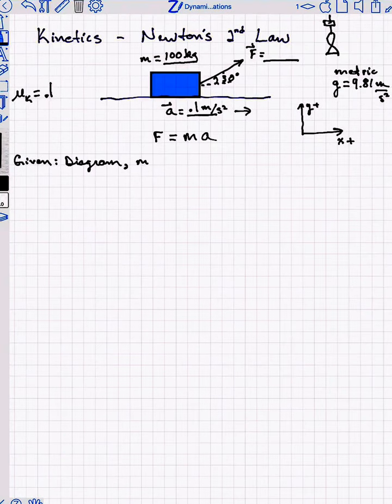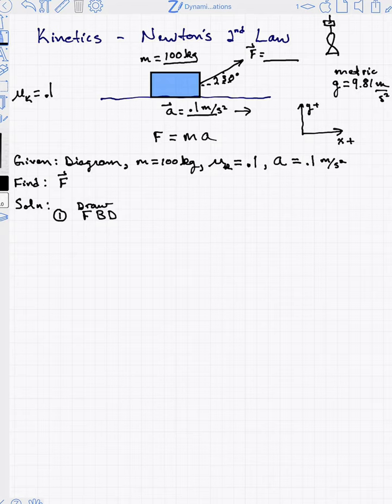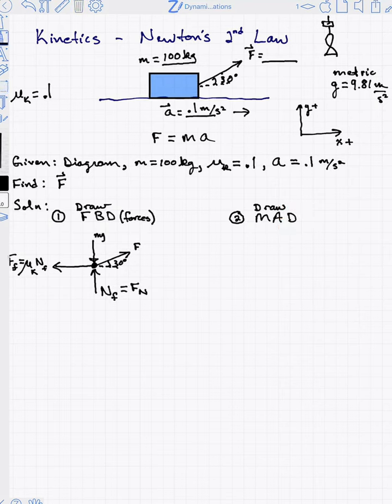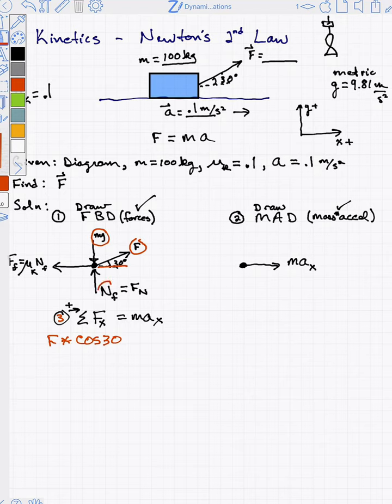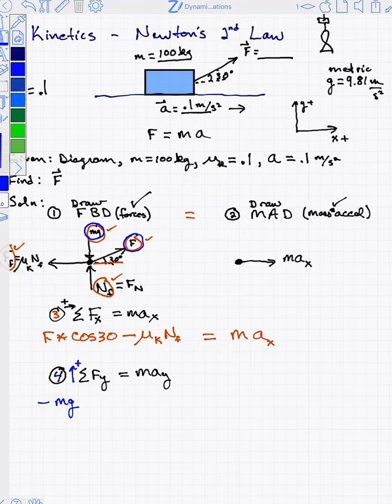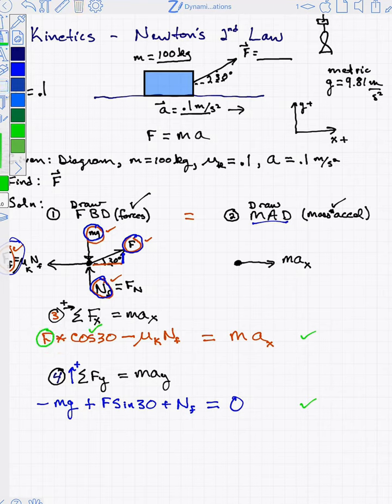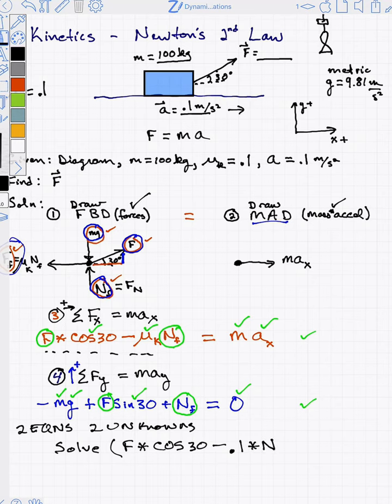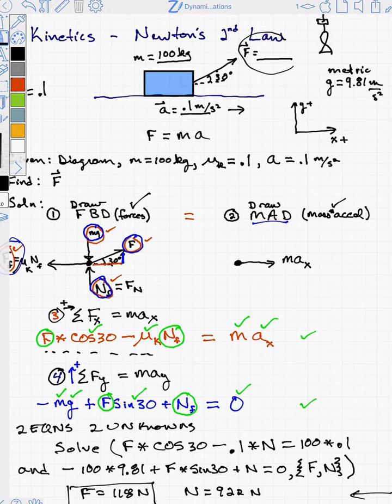Foundations 5 - Dynamics